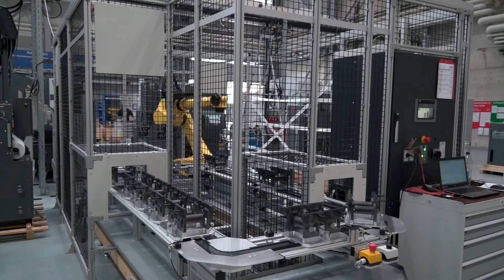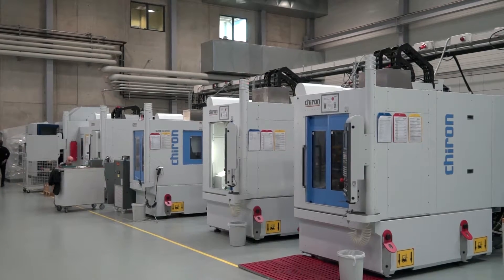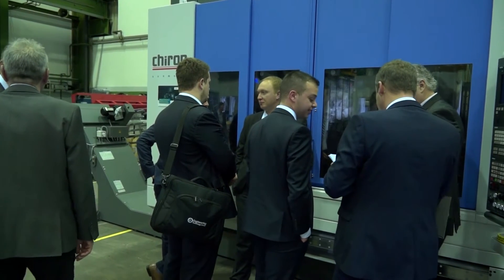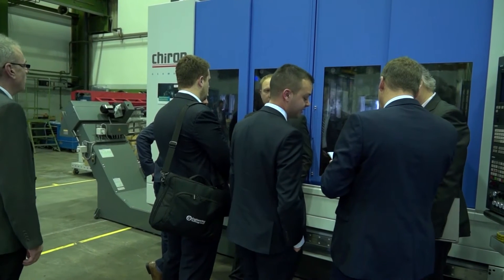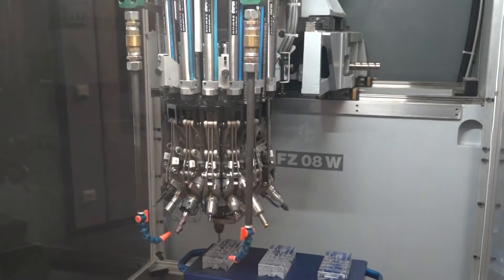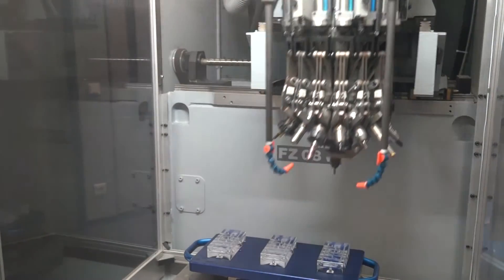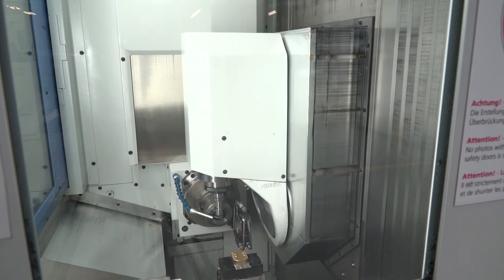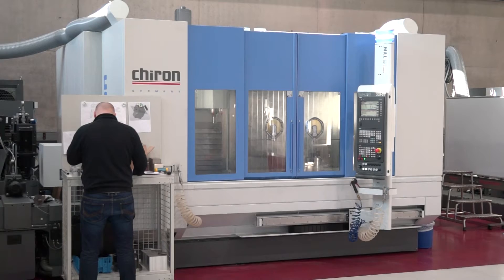MTDCNC in Germany at Chiron with ETG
The last of this week's factory visits in Germany is Chiron. Specialists at application solutions for various industries, Martin Doyle sets the scene as to what we will be filming and releasing over the coming weeks.